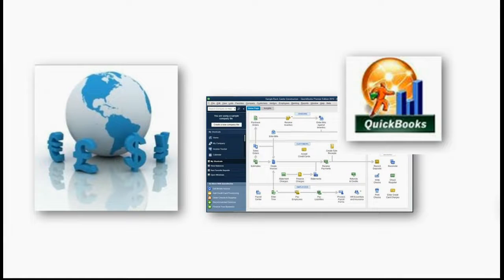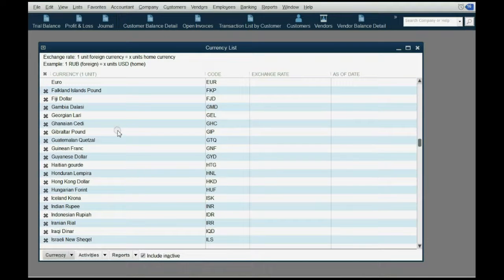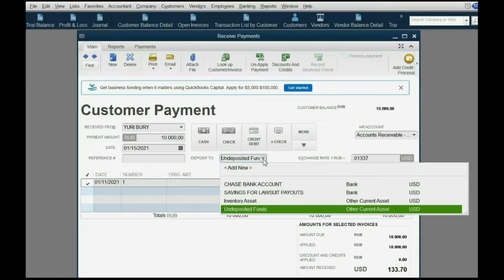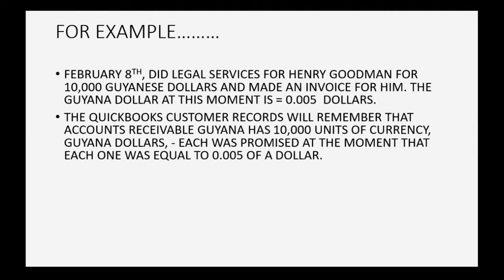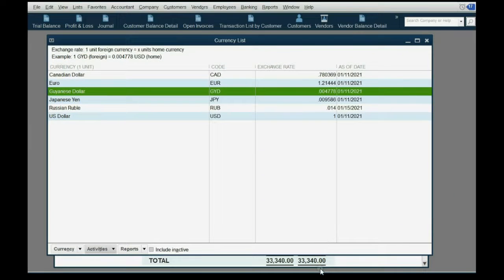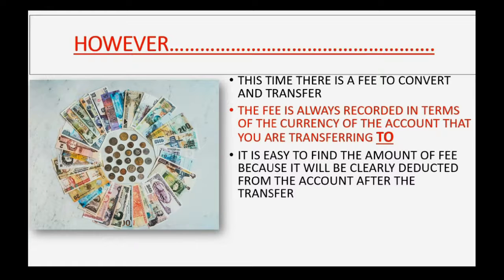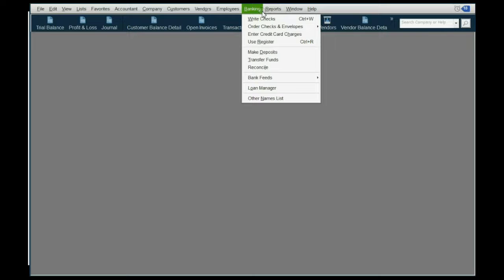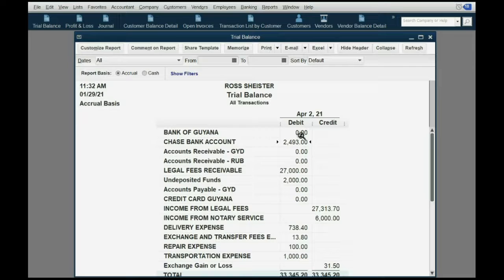QuickBooks Multi Currency Desktop Version Complete Guide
The Multi-Currency Feature in QuickBooks Desktop is a great tool when doing international business overseas. This compete tutorial will show all QuickBooks desktop users, from start to finish, exactly how to use this wonderful multi-currency tool in order to properly record transactions with a foreign currency. Just crate a QuickBooks desktop file and follow along step-by-step with me, and you will be an expert in using the feature that converts international foreign currency in such a way that it gets properly recorded and reported in QuickBooks desktop. So, if you need to invoice in a foreign currency or receive payment in a foreign currency or even pay expenses overseas using international payment methods, you will need to know conversion rates and pay fees for exchanging your home currency to the currency of your customers or vendors. You will even need to know how to make home currency adjustments to properly calculate realized and unrealized gains and losses on currency exchange rates. You should watch this QuickBooks training class in proper order from start to finish. If you need to refer back to any topic, you can jump quickly to that topic by using the table of contents below.

Table Of Contents:

Chapter 1 Welcome To The Multi-Currency Feature In QuickBooks Online 00:00:00

Chapter 2 Introduction And Overview Of what’s Needed For The Multi-Currency 00:01:41

Chapter 3 Activating The Multi-Currency Feature In QuickBooks Desktop 00:10:02

Chapter 5 Adding Currencies And International Customers And Vendors 00:14:41

Chapter 6 Receiving Foreign Currency As Payment 00:22:48

Chapter 7 Currency Transfer Exchange Fees 00:38:05

Chapter 8 Deposits To Overseas Bank Accounts For Foreign Currency Payments 00:47:57

Chapter 9 Revalue Currency With A Home Currency Adjustment 01:02:29

Chapter 10 Problems And Flaws With The Multi-Currency Feature (it doesn’t really work) 01:12:07

Chapter 11 Foreign Currency Transfers To Overseas Accounts 1:24:16

Chapter 12 Unrealized Gains And Losses On Currency Exchange Rates 1:34:26

Chapter 13 Credit Card Transactions With Foreign Currency 1:42:34

Chapter 14 Accounts Payable Transactions With The Multi-Currency Feature 1:54:34

multi-currencyfeatureqbdesktop